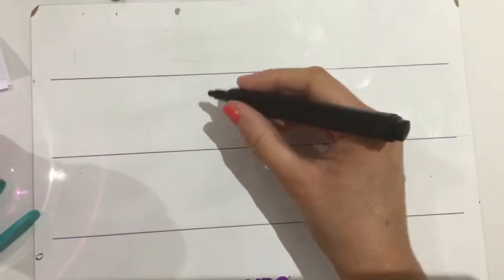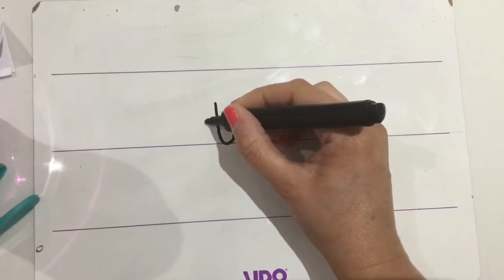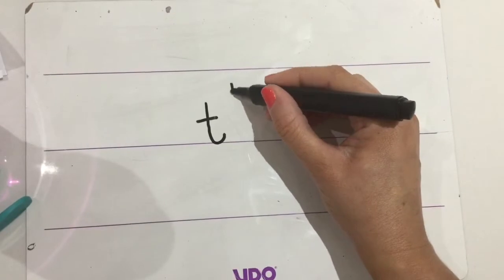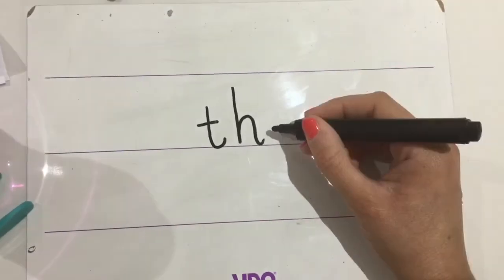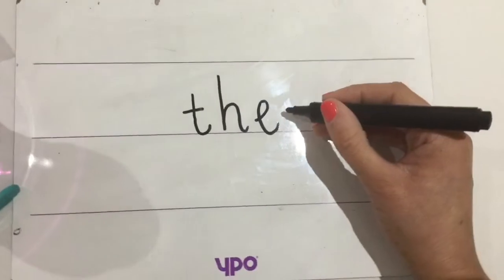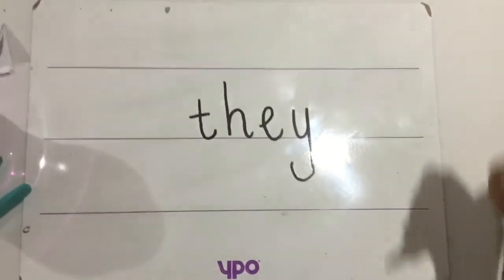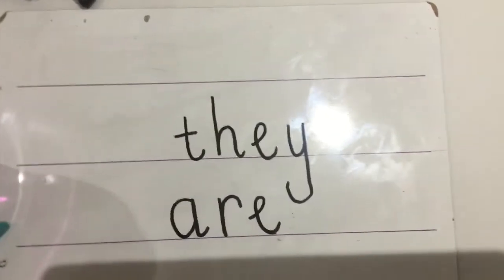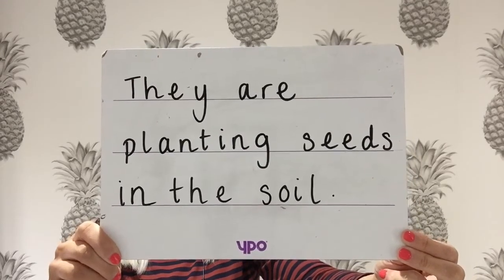/oi/ sounds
Brace yourself for my over excited children are in the background.